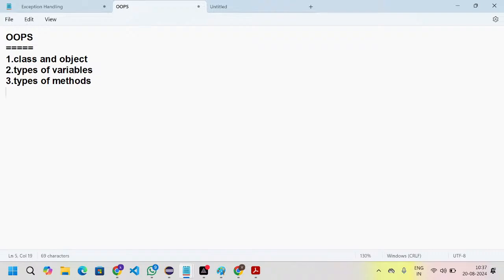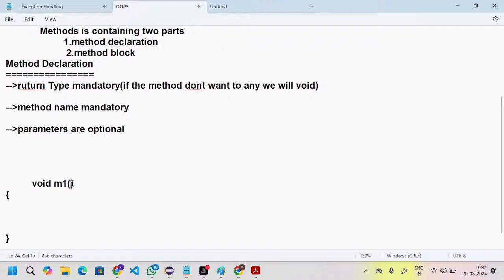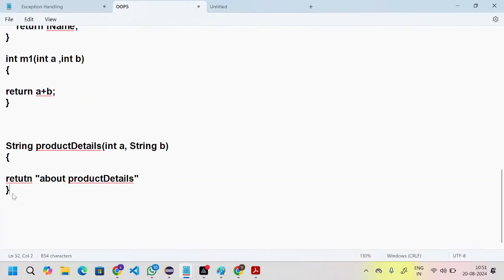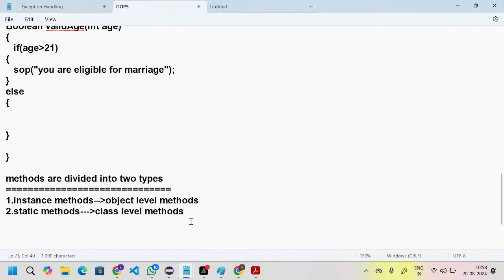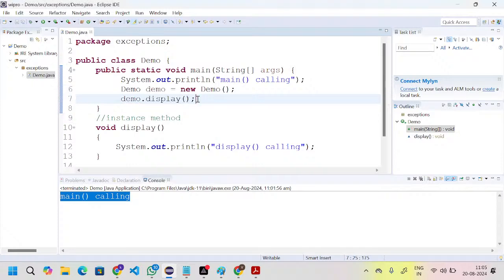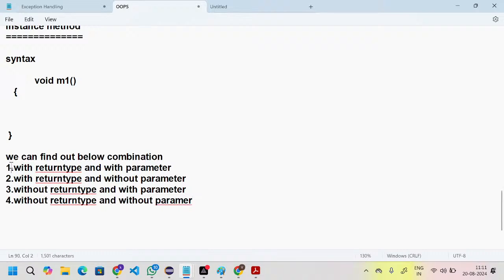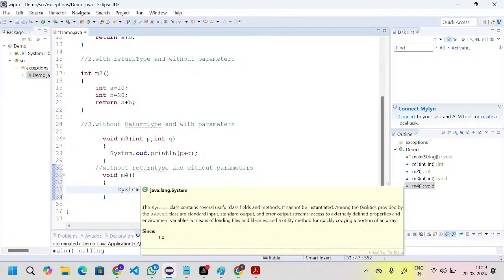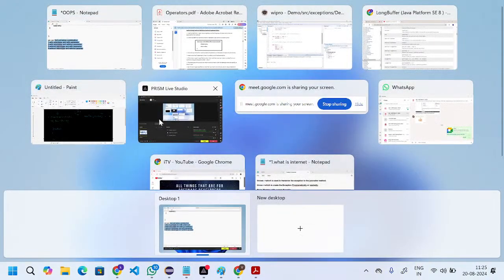class 13 -Mastering Methods in Java: A Beginner's Guide